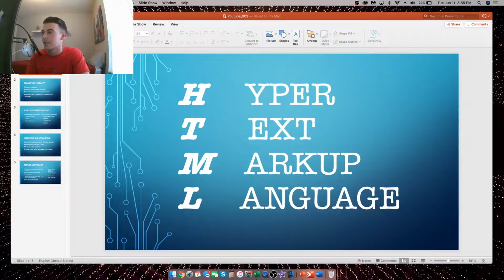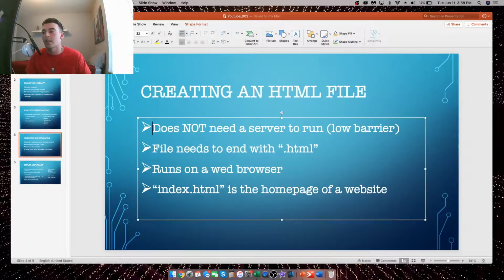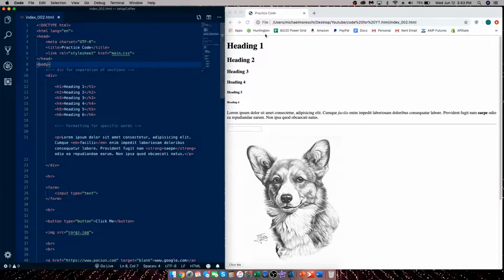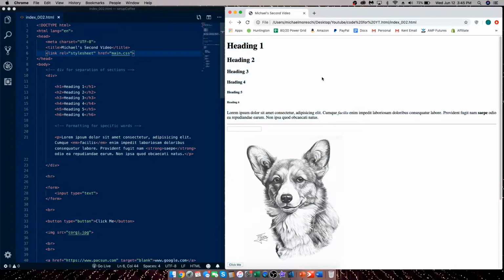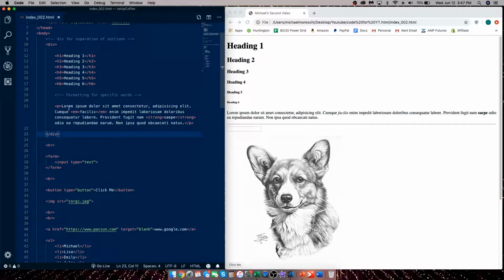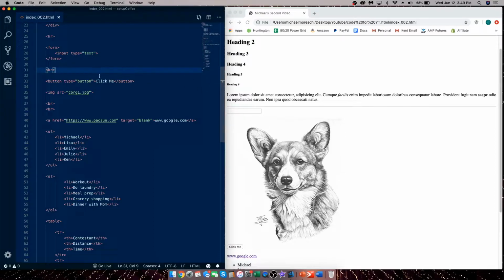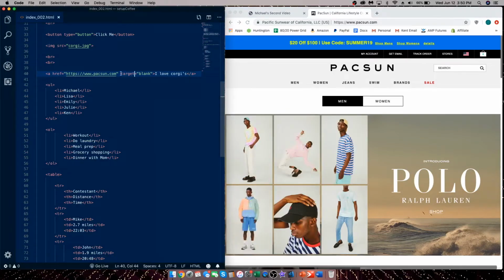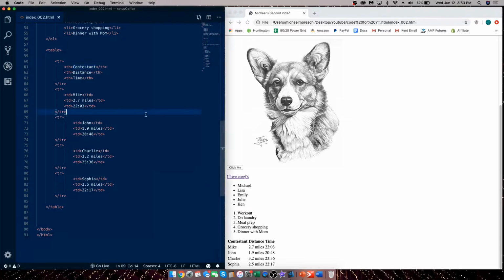Learn HTML5 From Scratch | Beginner's Tutorial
Start learning HTML5 from scratch!

This specific video is directed towards beginners, but it also can be a refresher for established developers.